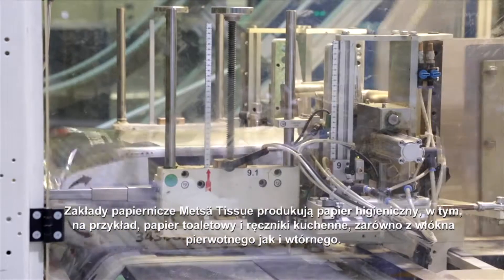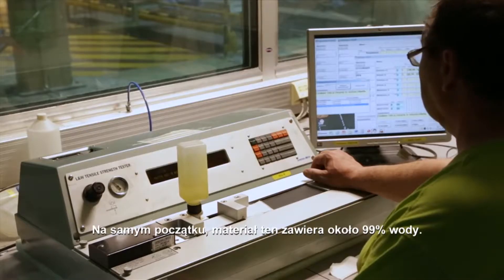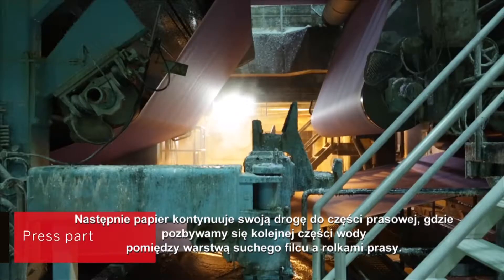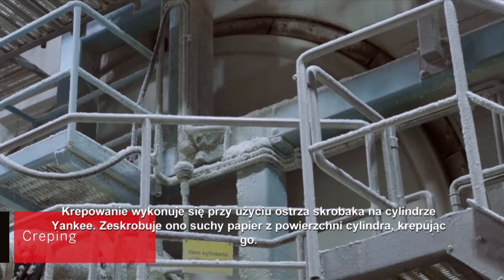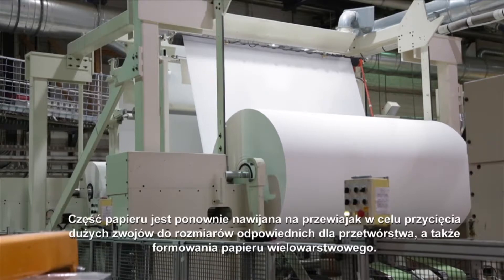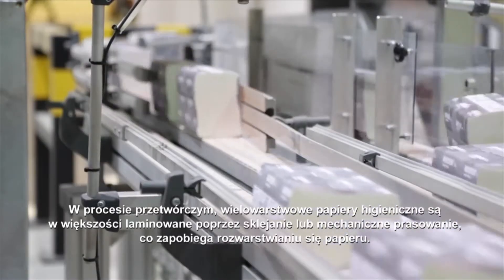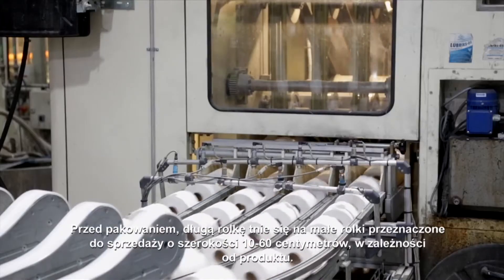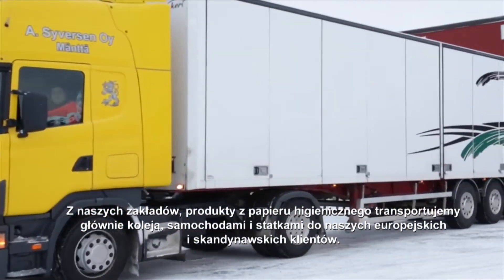Katrin Tissue Paper School - Polish subtitles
Paper school, Metsä Tissue Poland